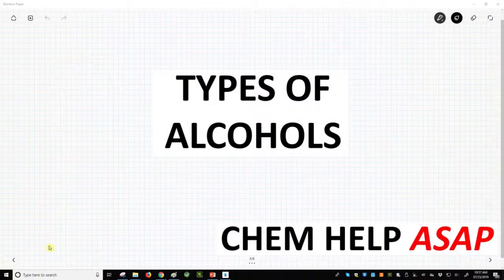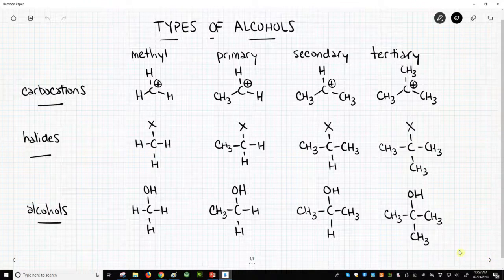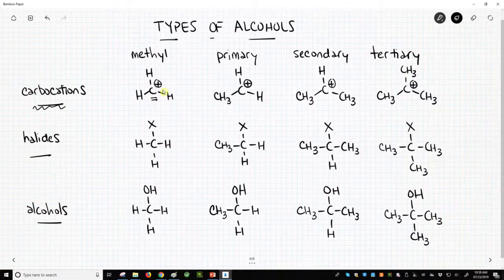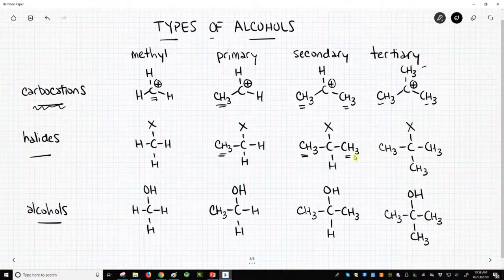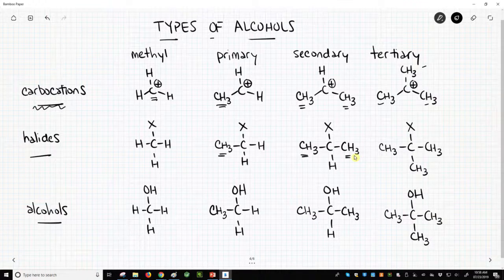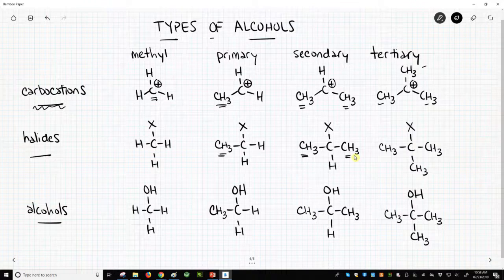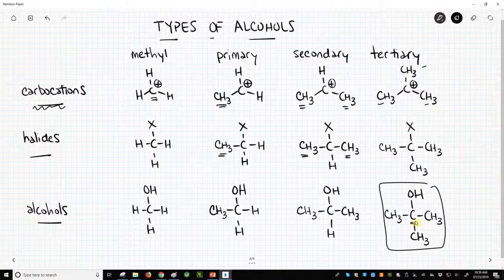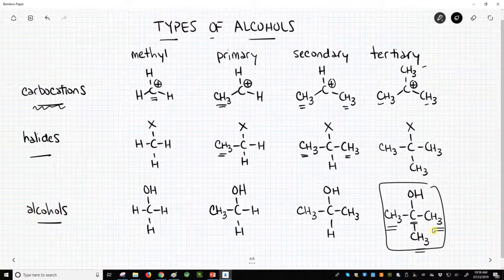types of alkyl alcohols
Just as carbocations and halides are ordered by their degree of substitution - methyl, primary, secondary, and tertiary - alkyl alcohols can also be classified with these labels.  The degree of substitution is an important factor for determining what kind of substitution or elimination the alcohol can undergo.